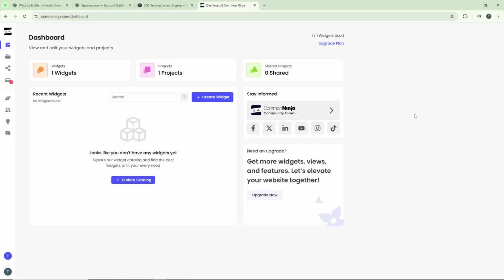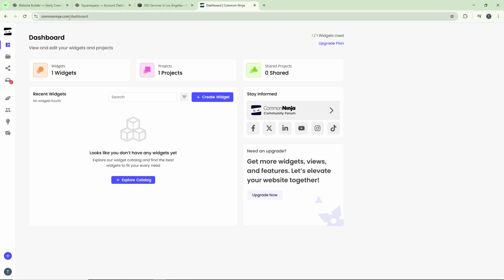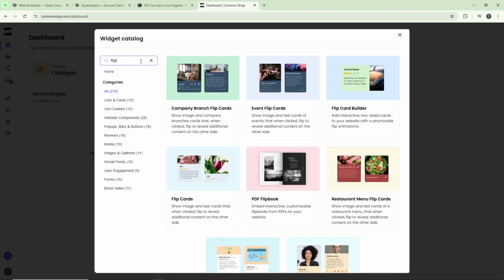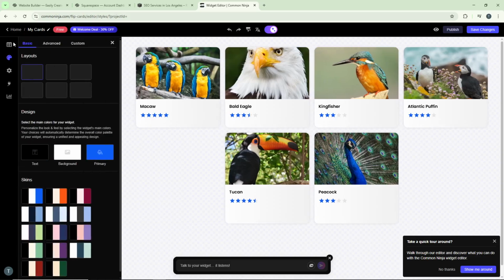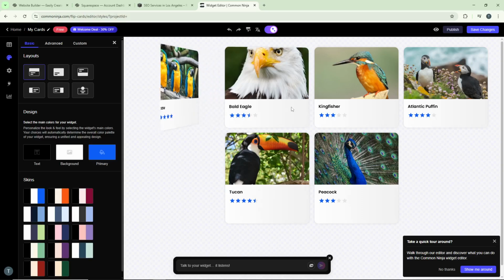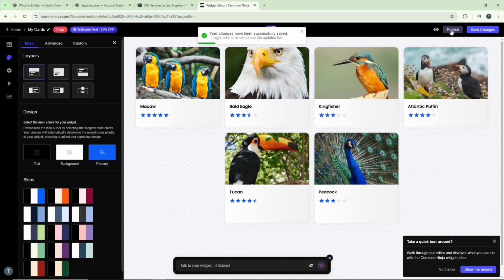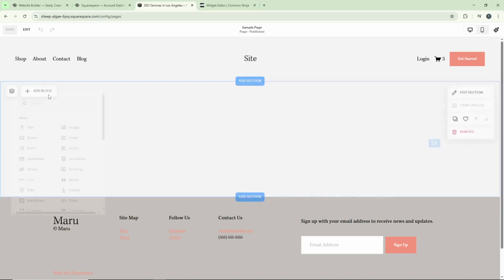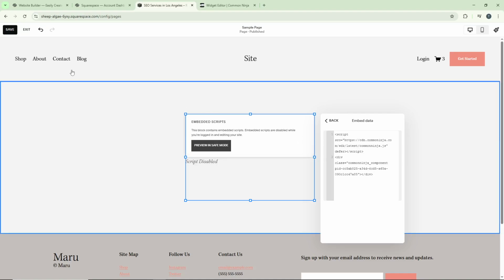How To Add Flip Cards To Squarespace (Tutorial 2026)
Along the way, you'll learn how to add flip cards Squarespace, create interactive flip cards Squarespace, Squarespace flip card tutorial guide, enable flip cards on Squarespace site, setting up flip card feature Squarespace, implement dynamic flip cards Squarespace, building flip card sections Squarespace, add engaging flip card content Squarespace, Squarespace website flip card design, custom flip card functionality Squarespace, easy way to add flip cards Squarespace, Squarespace guide for flip card addition